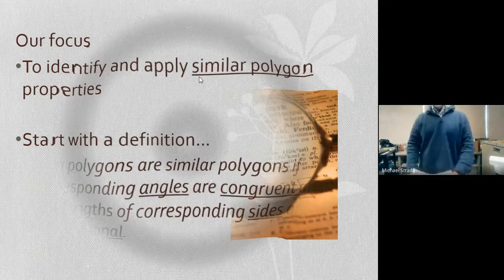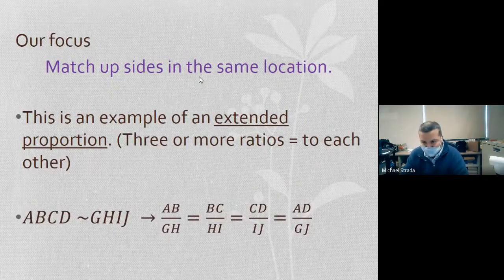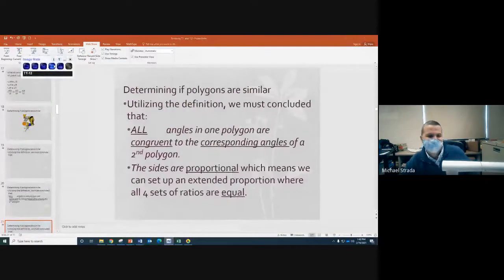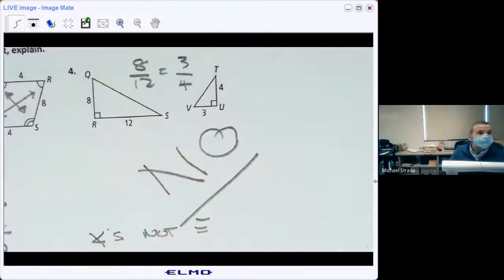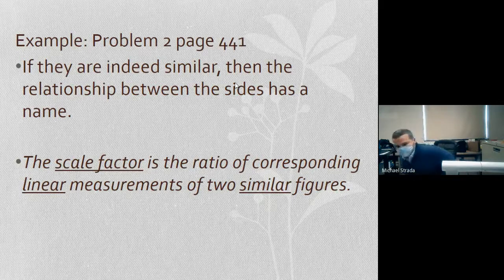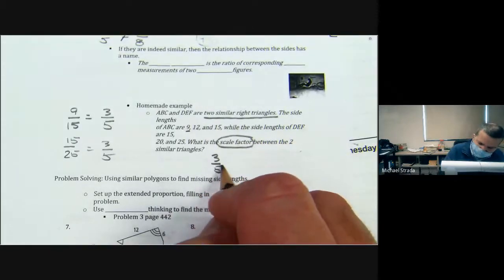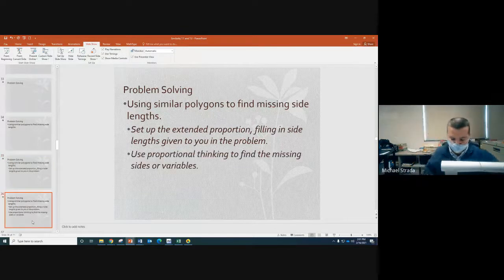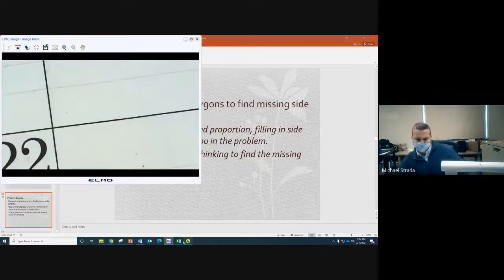7 2 Video 1